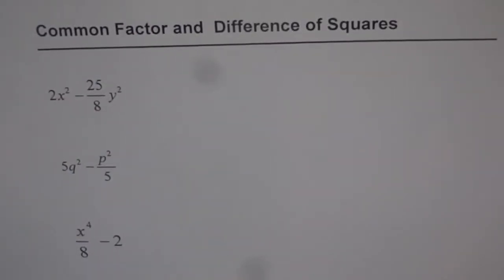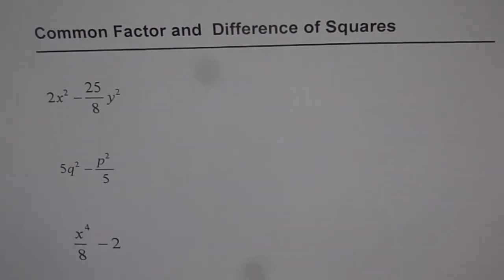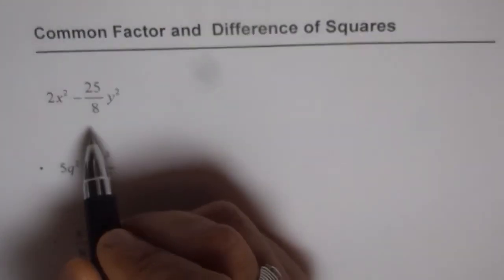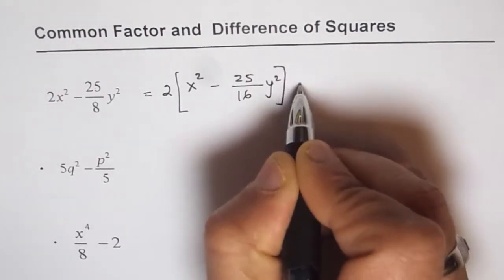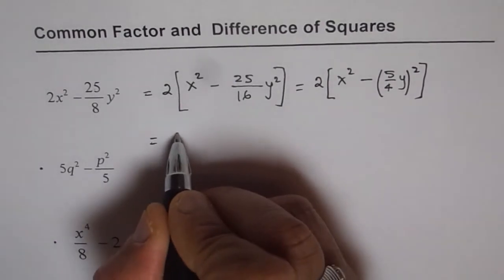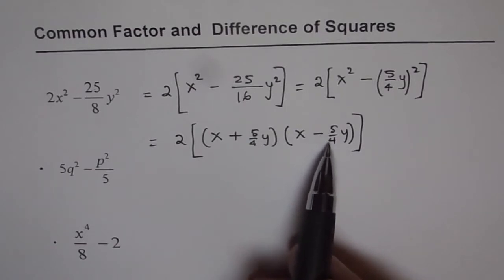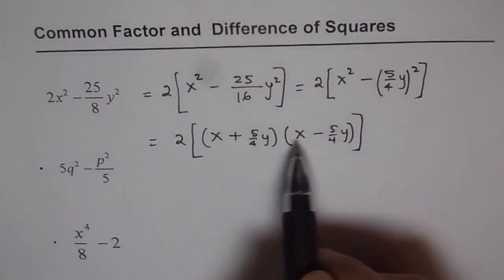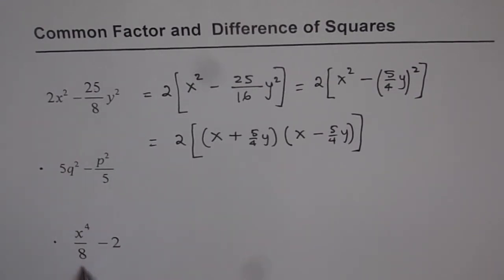18 Algebra - Common Factor and Difference of Squares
Factor with combination of common factoring and difference of squares.